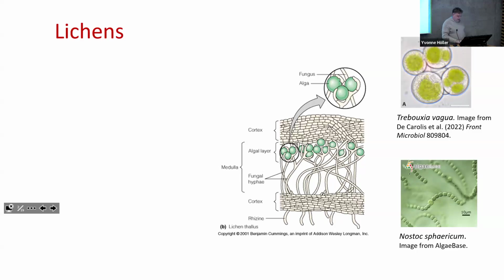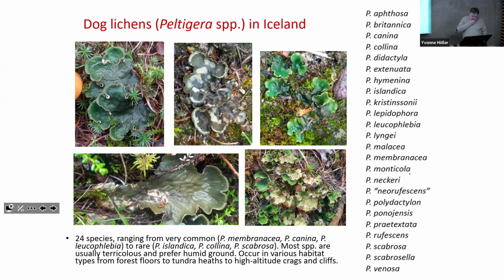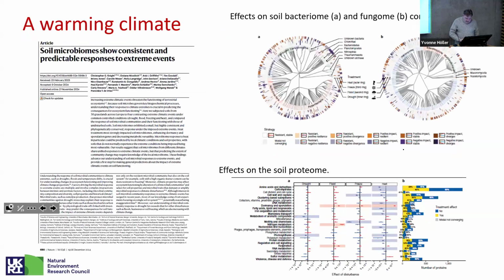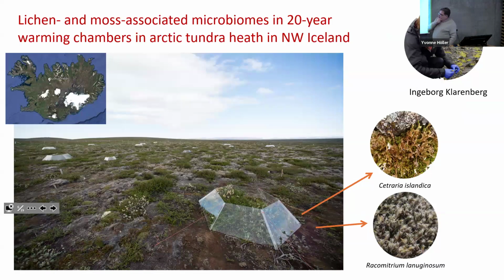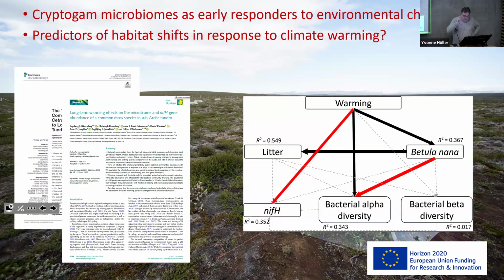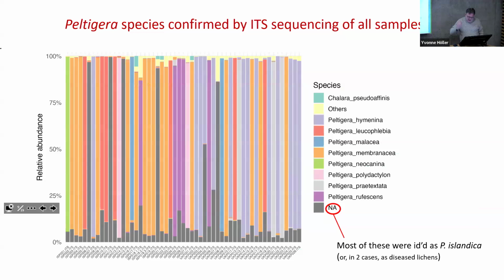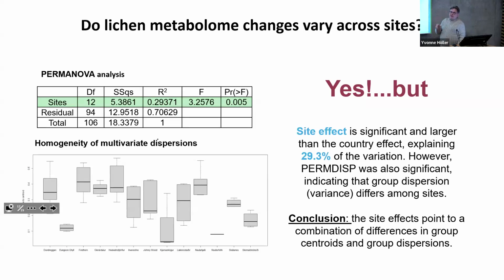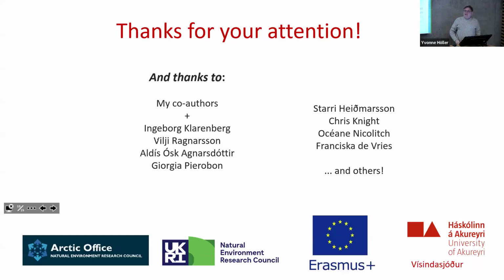Climate Warming Habitat Shifts as Revealed by Dog Lichen Microbiomes in Icelandic and UK Habitats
6th Sustainability Conference, University of Akureyri, 10.April 2026
Speaker: Oddur Þór Vilhelmsson

How do microorganisms respond to a warming climate? This presentation investigates changes in dog lichen microbiomes across Icelandic and UK habitats, providing insights into ecological responses to environmental change and shifting climate conditions.

Recorded at the 6th Sustainability Conference, University of Akureyri, 10 April 2026.
The conference was organised by the Environmental Council of the University of Akureyri in collaboration with the Stefansson Arctic Institute and brought together researchers, students, professionals, and policymakers to discuss sustainability challenges and solutions from local, national, and global perspectives.